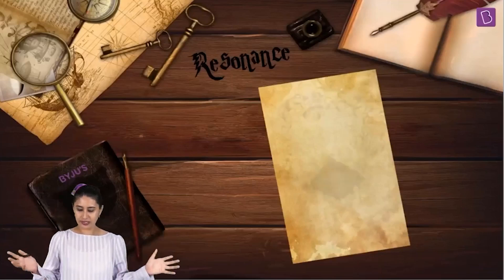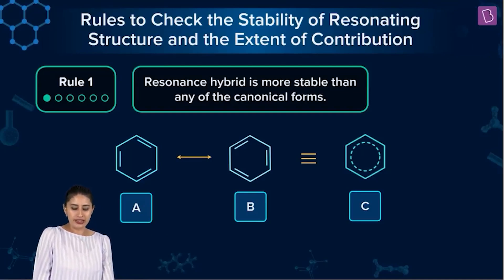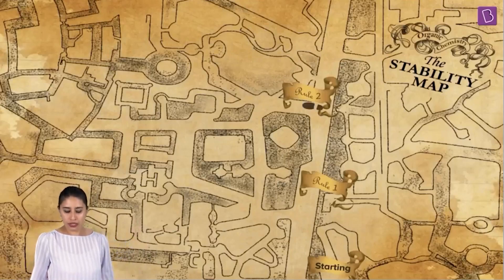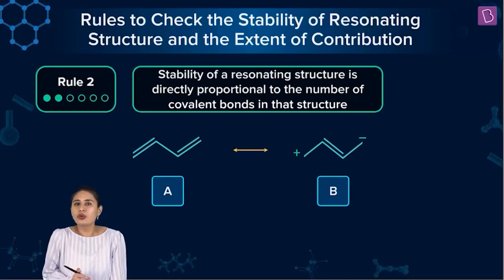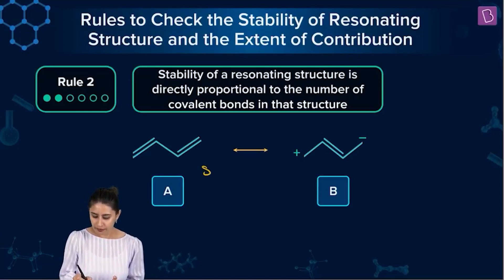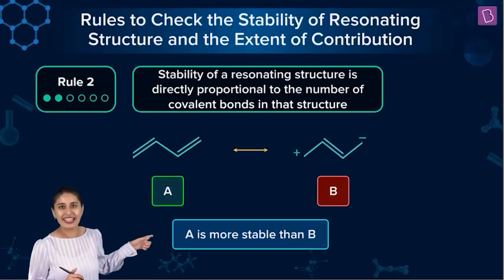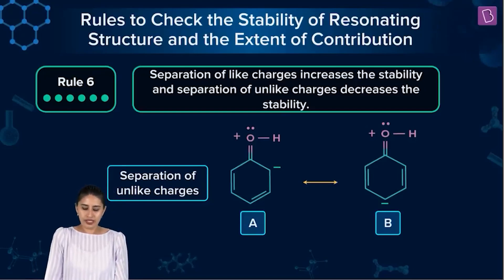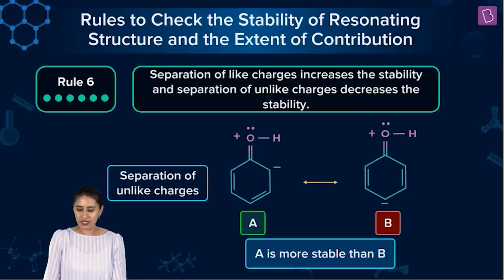Concept of the Day: Stability of Resonating Structures| CHEMISTRY | JEE | Nitika Ma'am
🚀✍️ Download Chapter-wise Session Notes, FREE DPPs & Chapter Test PDFs Now⬇️
✅ JEE Ranker's Batch In the video, you will learn the rules to compare stability of different resonating structures. You will understand the complete roadmap of rules and will learn how to apply these rules while comparing stability. The questions discussed in this video based on the rules are very interesting!

BYJU'S Online Classes will be conducted by India's Best JEE Teachers. You will get personalized classes to help you spend more time on topics that need focus. Your doubt resolution is ensured by expert faculty during and after class. The DPP we provide will help you practice a variety of questions every day for all the topics. The Notes we provide will help you brush up all the concepts for all topics. BYJU'S All India Test Series (AITS) for JEE shall be conducted once every 3 weeks that will help you gauge your performance PAN India and improve your test-taking skills.